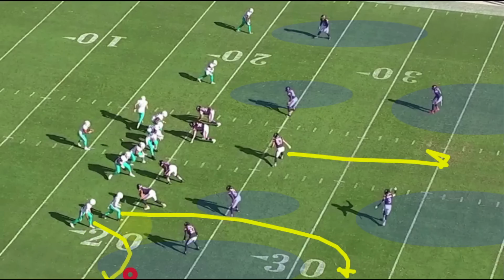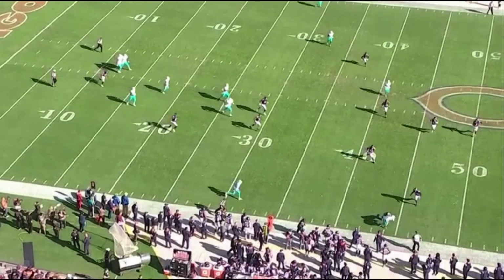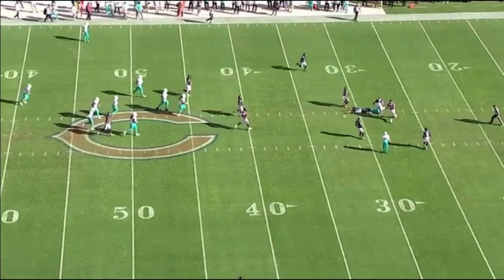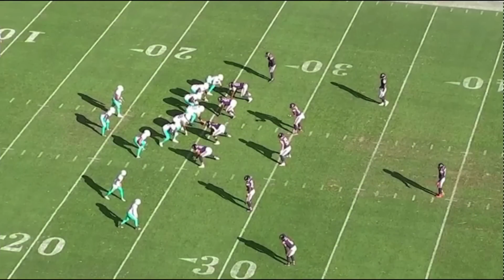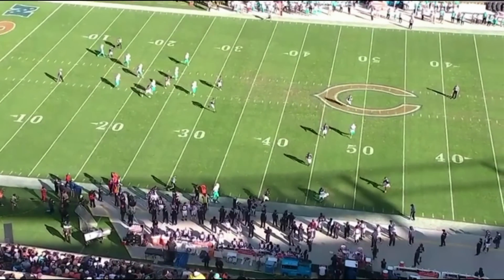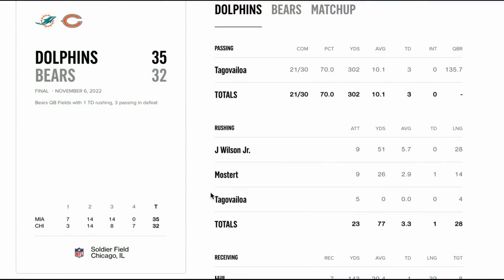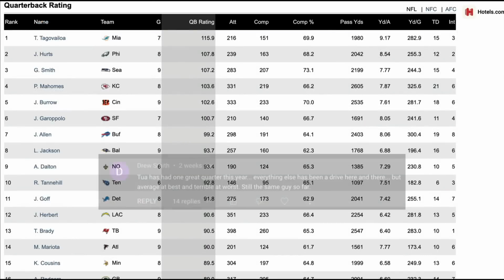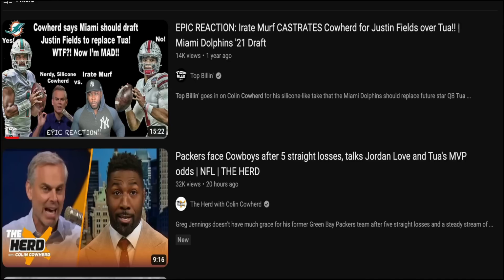Dolphins Study: Tua Tagovailoa shutting Cowherd the F**k up!! | Revisiting drafting Fields!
Top Billin' gets in his bag by both dissecting throws and concepts from Miami Dolphins QB Tua Tagovailoa in their victory over the Chicago Bears and revisiting his controversial reaction to Fox Sports Colin Cowherd saying the Dolphins should've drafted Justin Fields, now of the Bears, to replace Tagovailoa after his first season in the NFL! Murf Baldwin went in and re-goes back in for good measure!